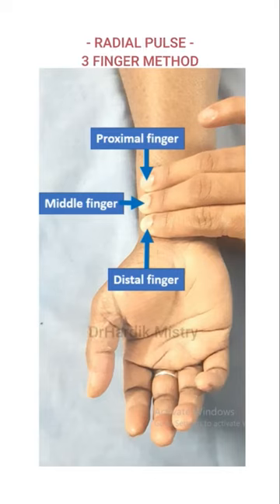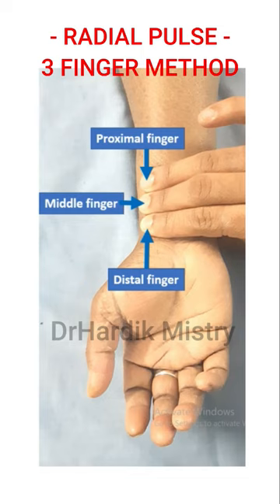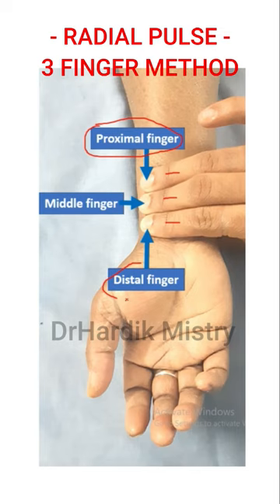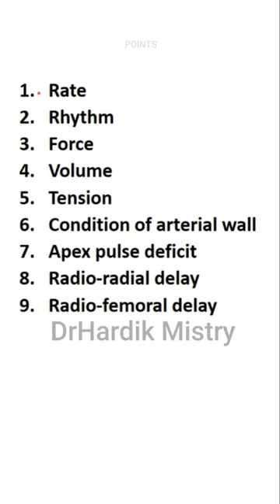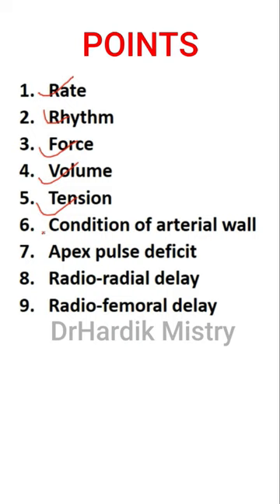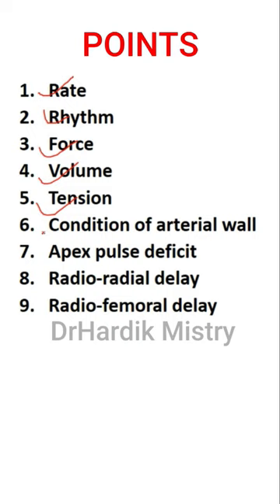3 Finger Method | DrHardik Mistry